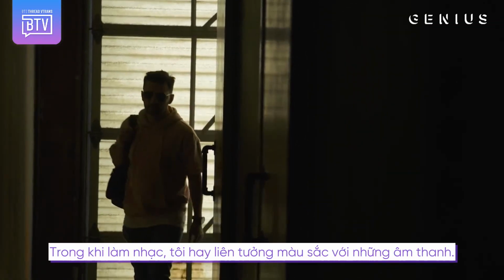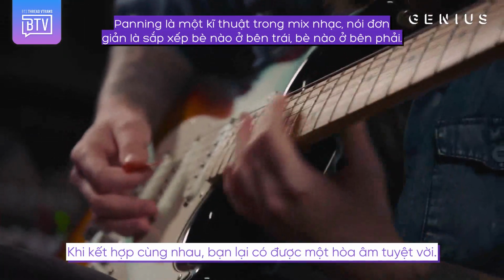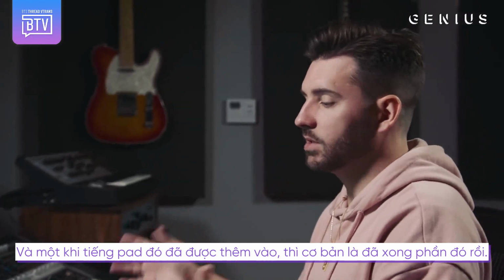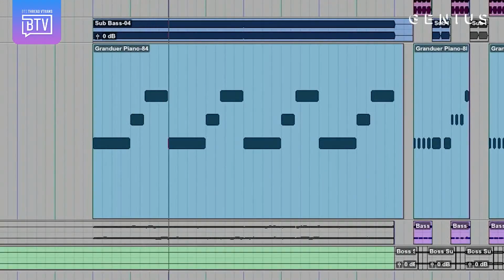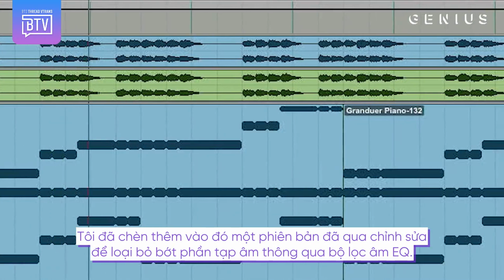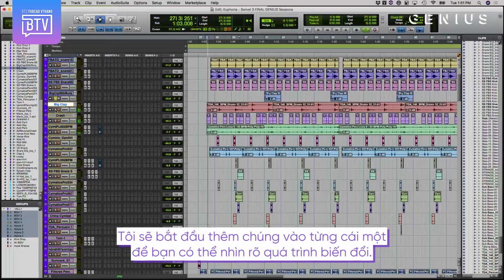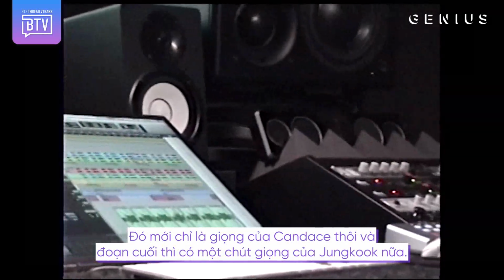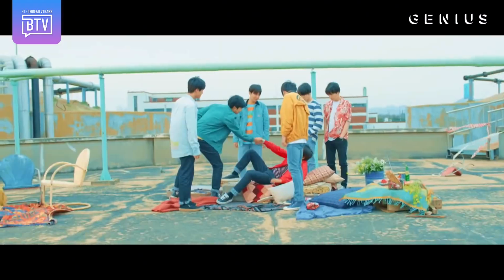[VIETSUB] Quá trình thực hiện "Euphoria" của DJ Swivel | Genius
Source: Genius.
Original Video: The Making Of BTS' 방탄소년단 "Euphoria" With DJ Swivel | Deconstructed.

Translated: Thùng, Cassy.
Edited: Nâu.
Timing: Su.
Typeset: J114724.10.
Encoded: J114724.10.